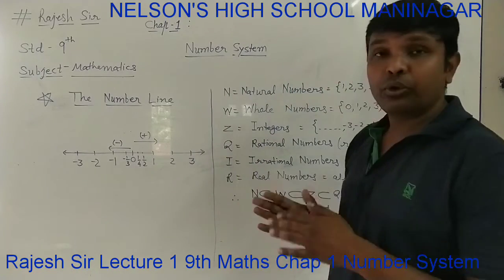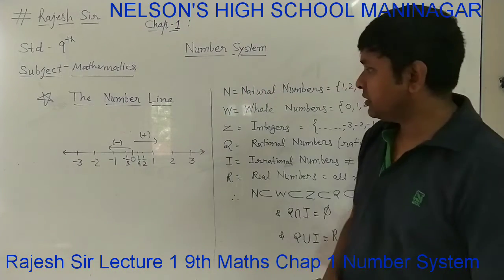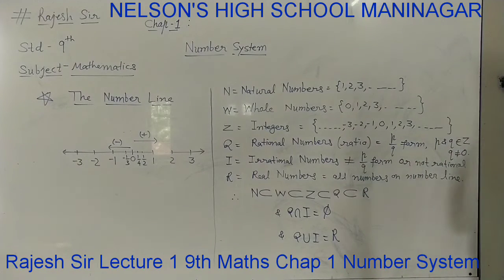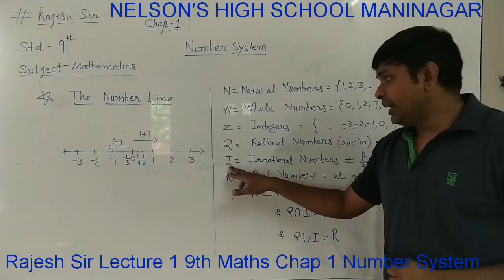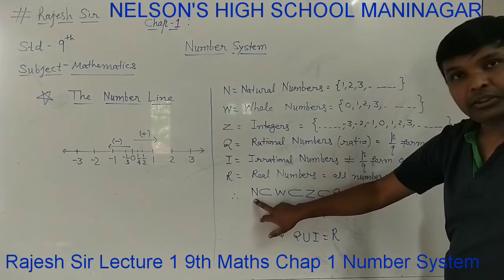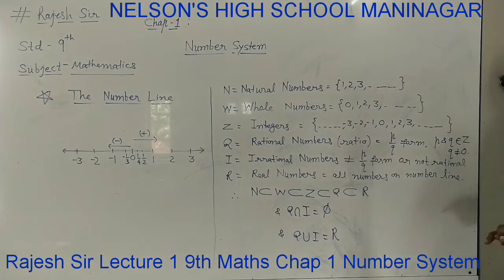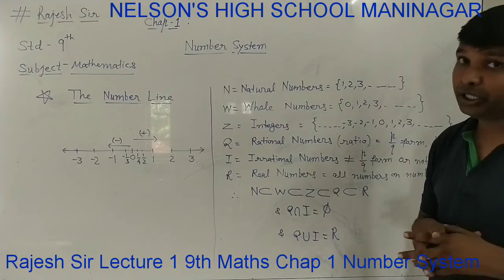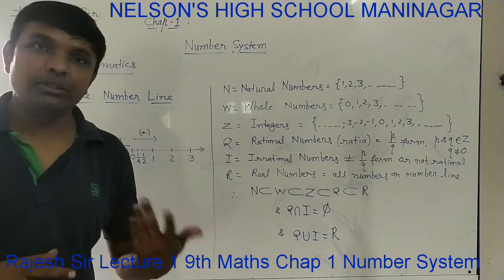NELSON'S HIGH SCHOOL MANINAGAR AHMEDABAD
Rajesh Sir Lecture 1 9th Maths Chap 1 Number System & Example 1